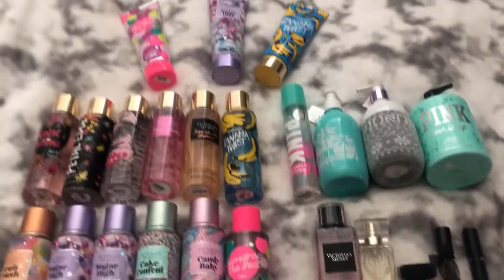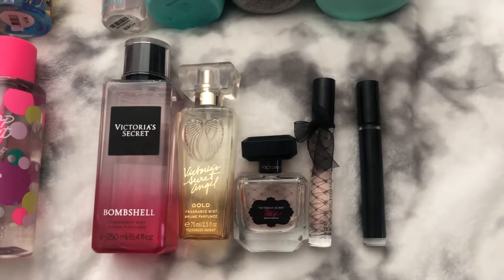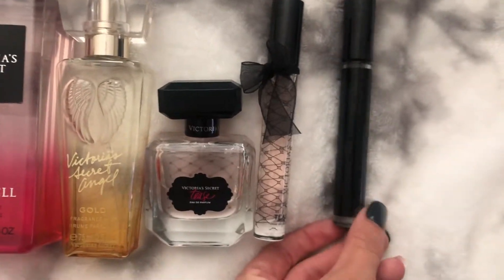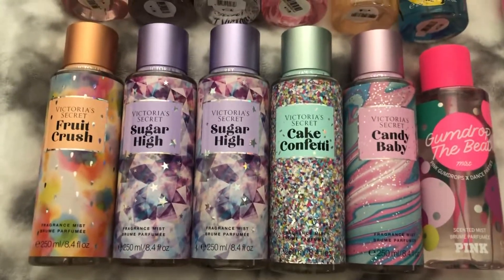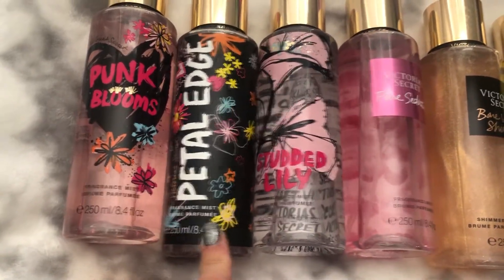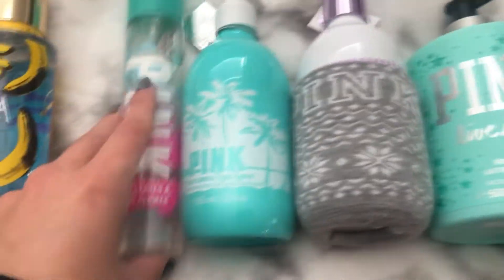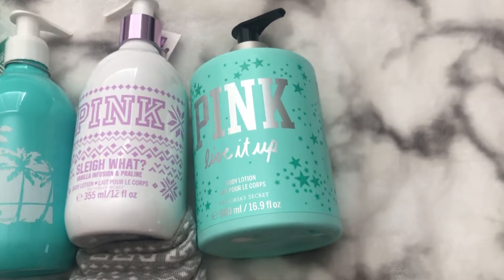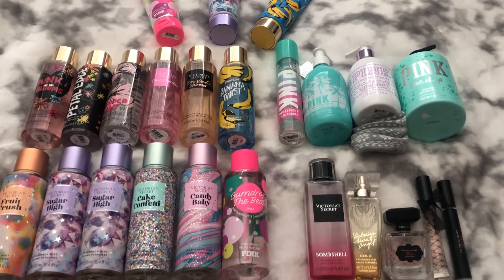MY VICTORIA'S SECRET BEAUTY COLLECTION! | VS & VS PINK BODY CARE!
HEY GUYS! In today's video, I will be showing you guys my VS Beauty Collection. ENJOY :)
XOXO,
GlamGirl777